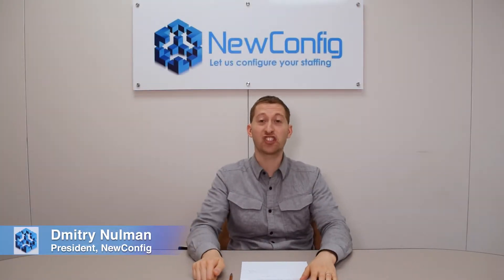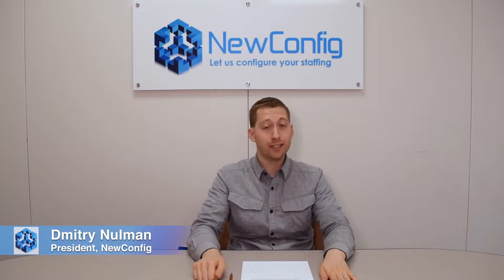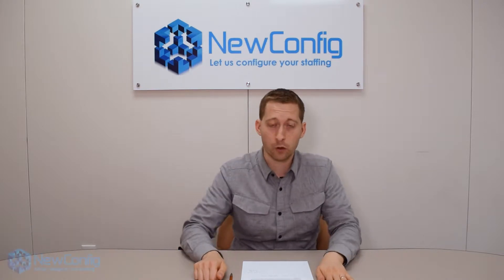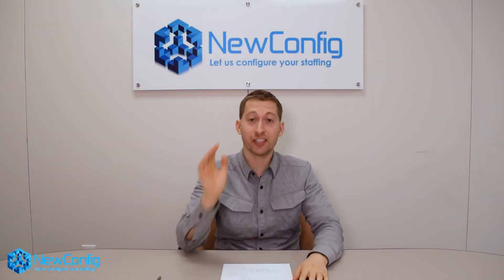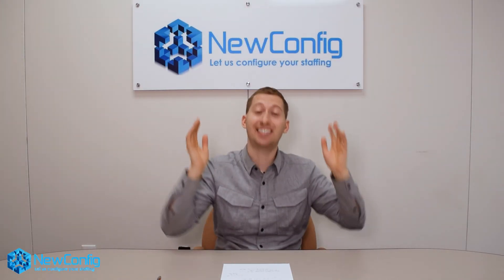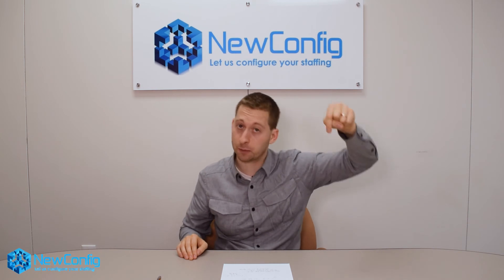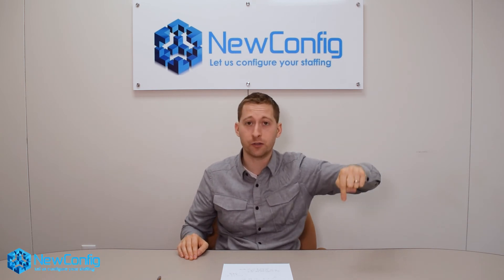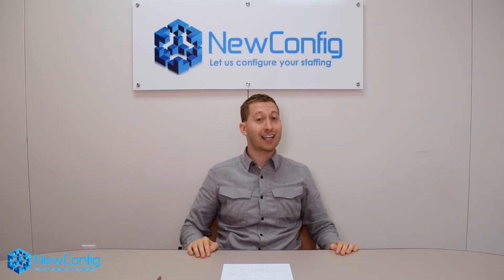Selling Yourself For Job Interviews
Not Selling Yourself During the Interview. All a Recruiter can do for a candidate is to get them an interview. The rest is up to the candidate. The candidate may have 15 years of experience and know the functions of the role like the back side of their hand, but if they cannot sell themselves to the Hiring Manager, then forget about it! They will not get the job. No matter what position you are interviewing for and no matter how many years of experience you have, you need to sell the Hiring Manager on your abilities. No recruiter nor agent knows as much about you as you do. If you cannot sell yourself, no one else will!  Simple as that.

Submitting Yourself to the Same Job Multiple Times: Bad Idea. You may think it will help you to be submitted to the same job a couple of times (maybe the hiring manager will look at your resume a second time?), but nothing can be further from the truth.

First of all, many firms have contracts signed with multiple staffing agencies. If you come to a Hiring Firm through two or more different staffing companies, then the Hiring Firm is contractually obligated to pay both firms if they hire you. No one wants to pay twice for the same thing so they avoid the resume. Thus, I definitely do not encourage candidates to be submitted twice for the same role. Some firms may go by the time stamp to figure out which firm to pay, but you do not know the contractual language in each contract so I just encourage candidates to stay away from double submission to keep themselves a fighting chance of getting an interview.